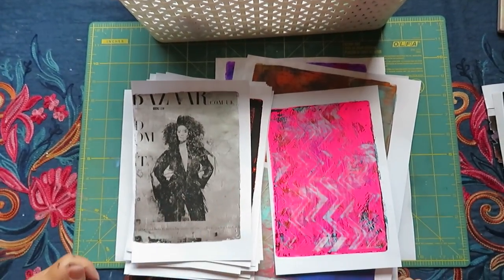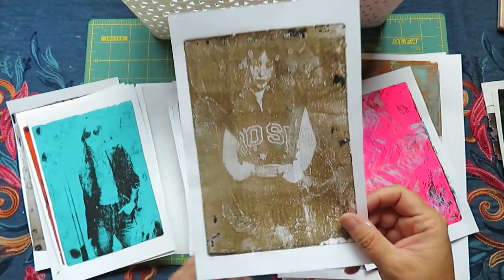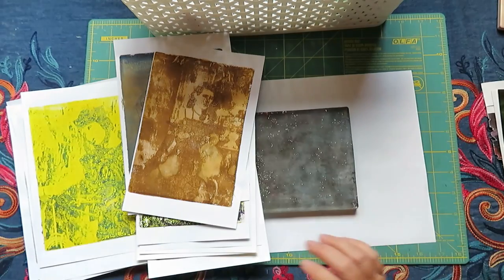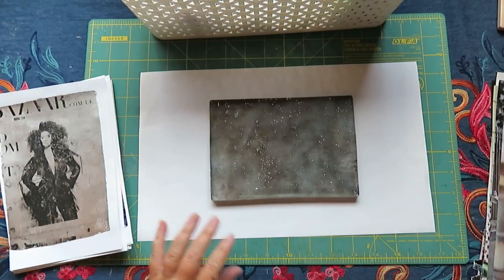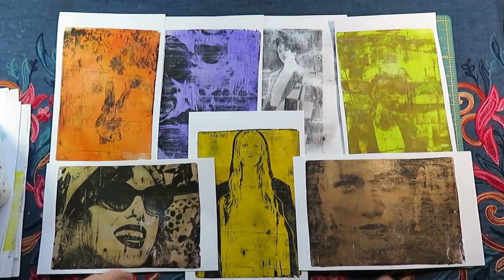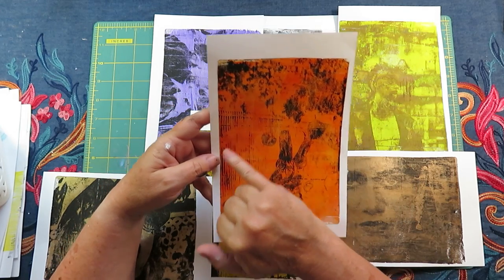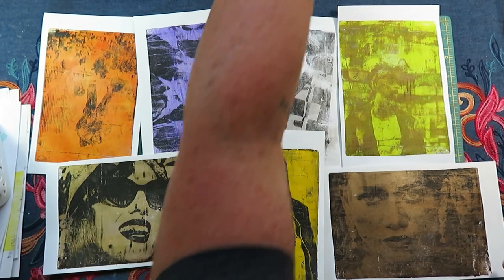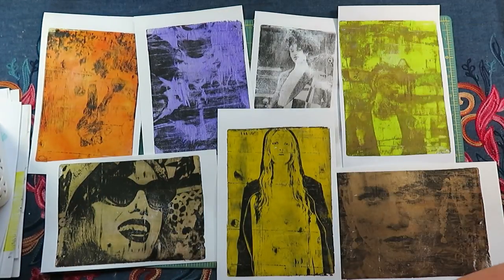Magazine Image Transfer - Gelli Printing - So fun!!